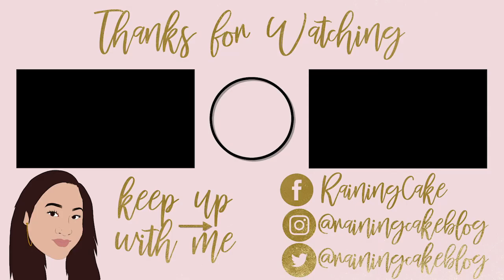5 Beauty Products I Will Always Repurchase | Raining Cake Blog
Sharing my absolute must-have and go-to beauty products that I will always repurchase. Have you tried any of them before?

Products mentioned:

Shea Moisture Coconut & Hisbicus Body Lotion
Urban Decay All Nighter Foundation
Stella McCartney Stella Perfume
Mane N'Tail Hair Strengthener
The Ordinary Glycolic Acid Toning Solution